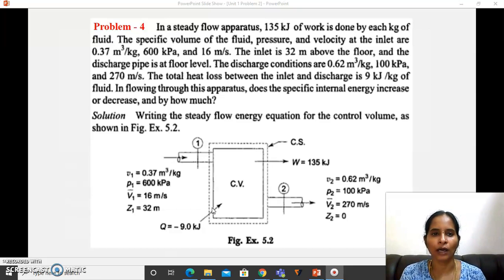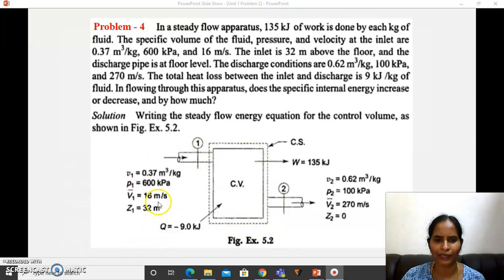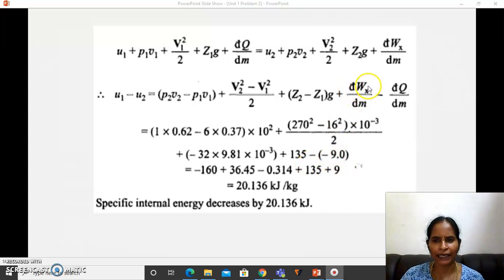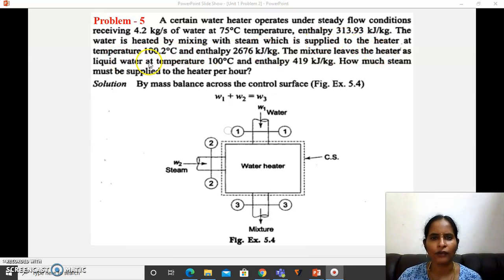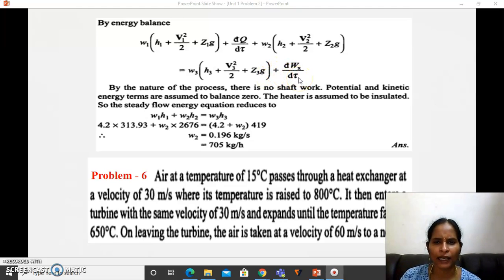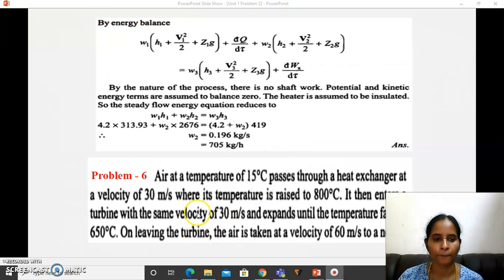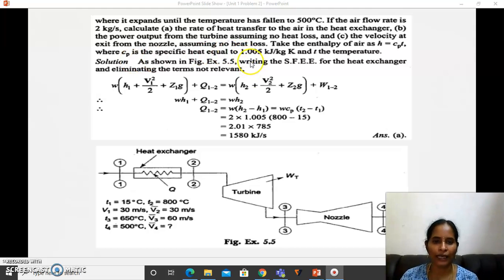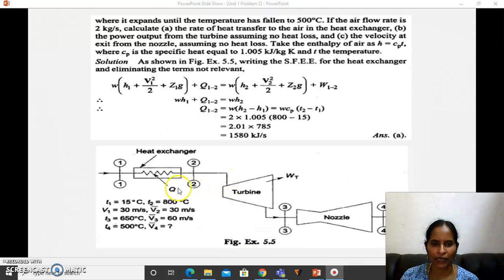V1 17 Problem 2 Unit1